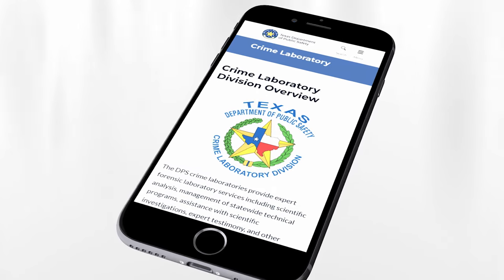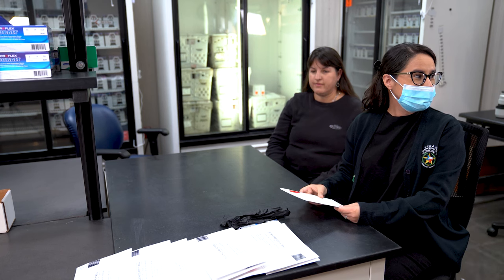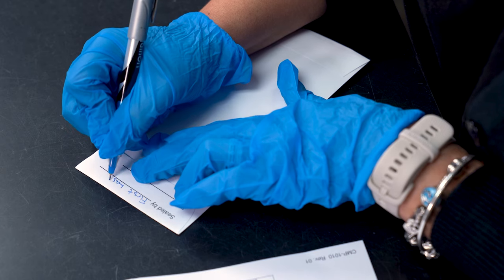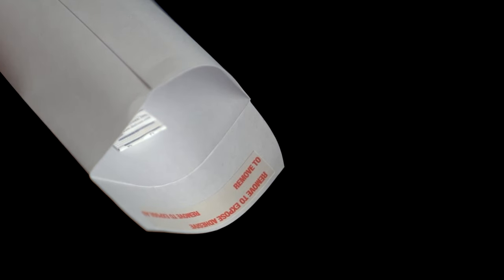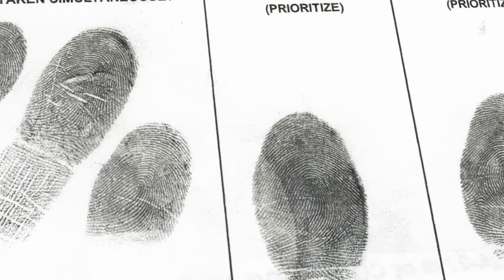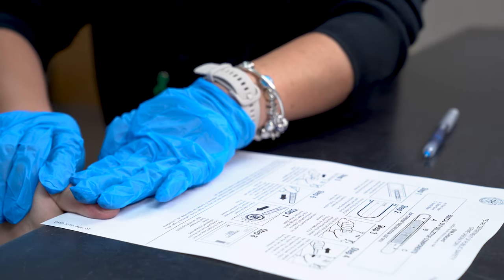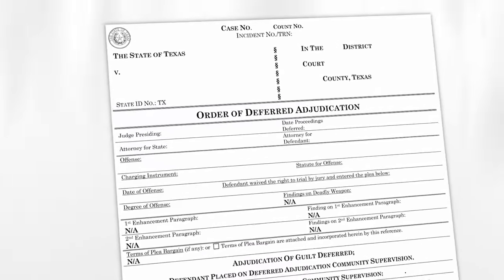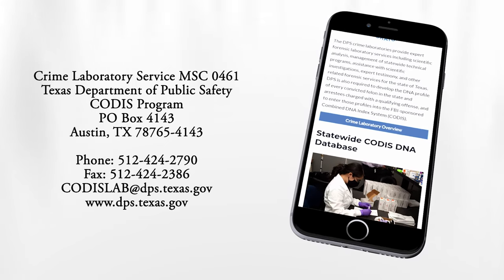DNA Buccal Collection Training Video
This video demonstrates the proper use of the CODIS DNA buccal collection kit. Included is information on how to properly collect a DNA buccal sample, how to collect legible fingerprints, and completing the enclosed DNA data card information. This video is required viewing for law enforcement and criminal justice agencies collecting DNA samples for the purpose of creating a DNA profile for inclusion into the Texas State DNA Database.